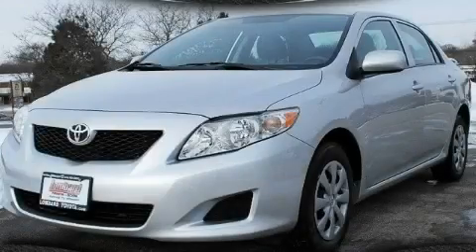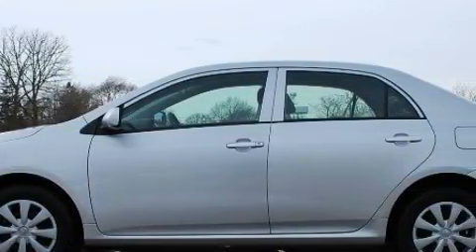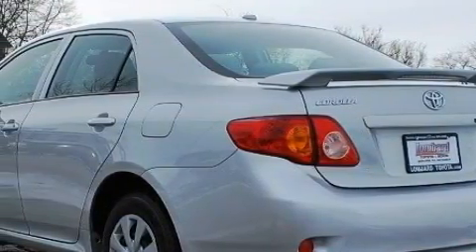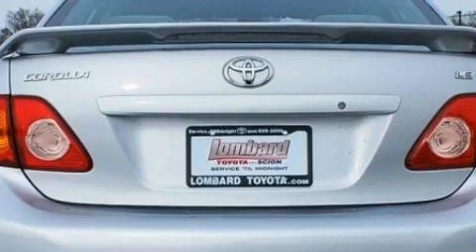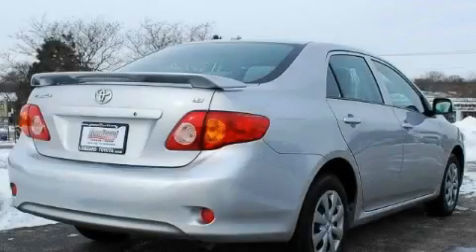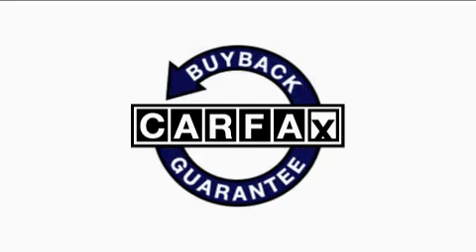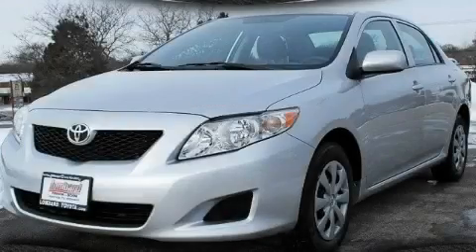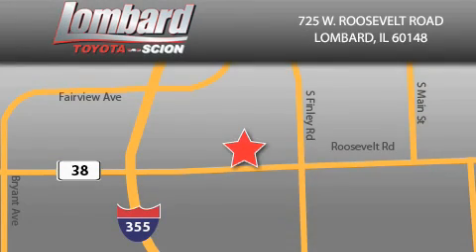2009 Toyota Corolla Lombard IL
Year: 2009
 Make: Toyota
 Model: Corolla
 Engine: Gas I4 1.8L/110
 Trans.: Automatic
 Exterior: Classic Silver Metallic
 Miles: 16,675
 Interior: Ash

 725 W. Roosevelt Road

 2009 Toyota Corolla Lombard IL